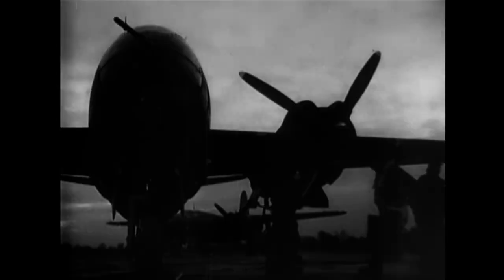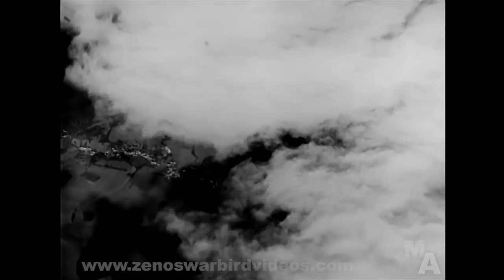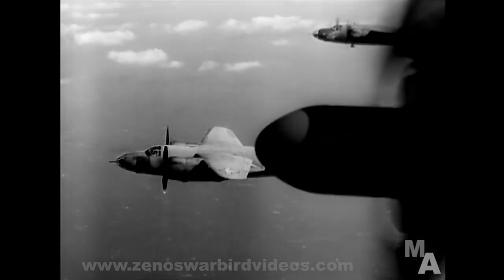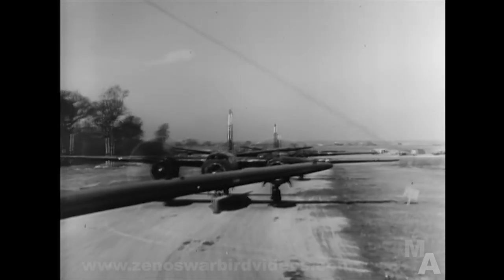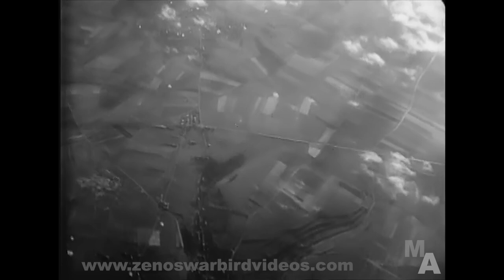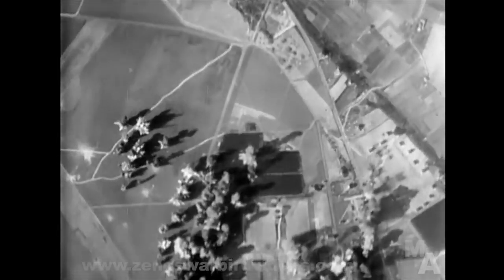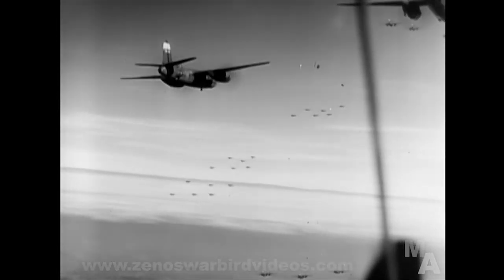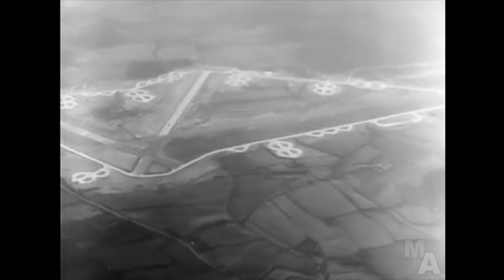Double Header B-26 Marauder Operations Spring 1944 (Restored - HD)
See round the clock 9th Tactical Air Force Martin Marauder B-26 missions in the spring of 1944 leading up to the D-Day landings. To maximize usage of available aircraft and personnel, squadrons often flew two a day “Doubleheader” missions.  You'll see base operations in England followed by Marauders striking a wide variety of locations including supply depots, enemy airfields & more. The first mission would launch at first light, form up and fly to France or other nearby destinations in German occupied Northern Europe, drop their loads and return to base in England. Then all aircraft would refuel & rearm in 45 minutes while crews grabbed a quick lunch, and then immediately take off to fly another mission that afternoon. Missions were flown at ten to twelve thousand feet and encountered heavy FLAK coming and going. Highlights include scenes featuring the legendary 323rd Bomb Group “White Tailed Marauders” identifiable by the white stripes on their tails, B-26 “Truman's Folly” that flew 177 missions and a 19 year old pilot belly landing a  damaged B-26 with only one landing gear down, sustaining minimal damage. This documentary was shot by the 4th AAFCCU and was only shown to serving personnel.
Zeno, Zeno's Warbird Video Drive-In
Get this film, more B-26 Newsreels and many more WW2 aviation films on our new "Behind the Scenes in World War 2 Volume 7 DVD"
for the World's largest selection of World War 2 & vintage jet aircraft aviation videos.
We have 100s of films in our library and have licensed footage to major TV networks and cable channels.